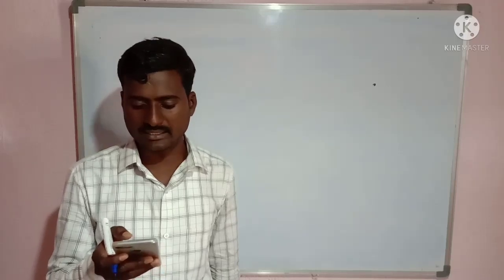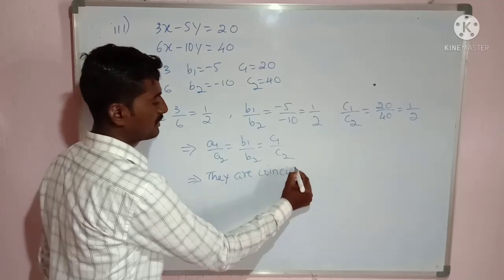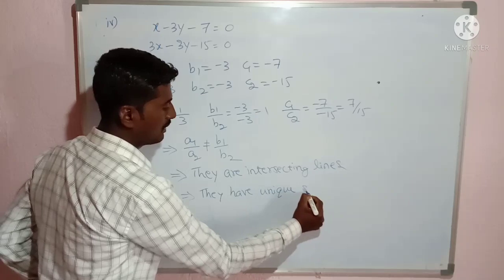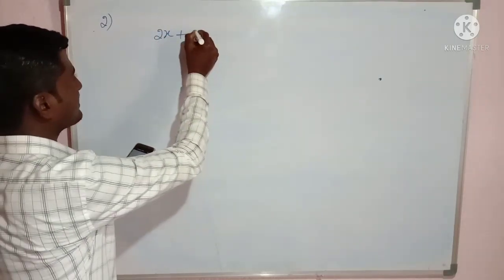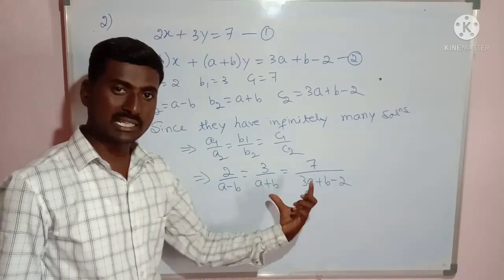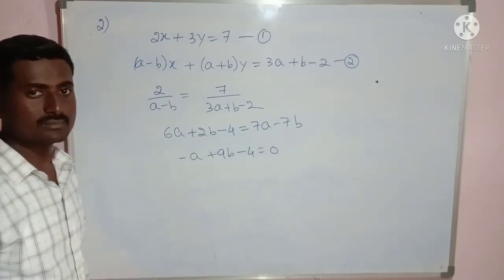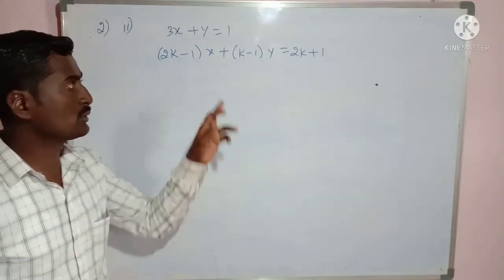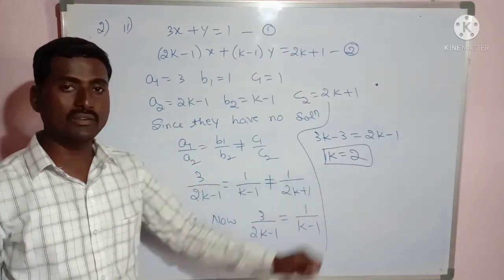August 12, 2021